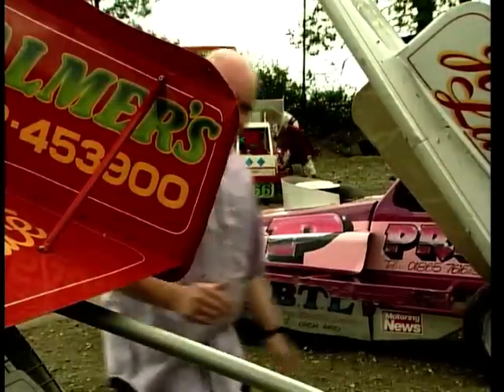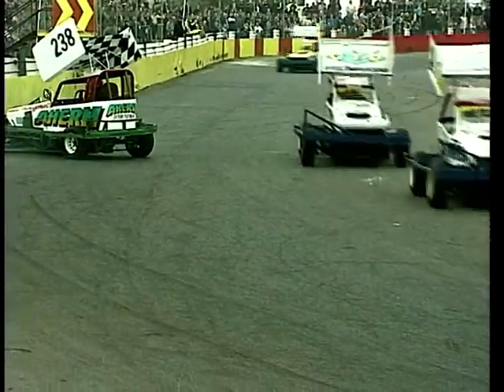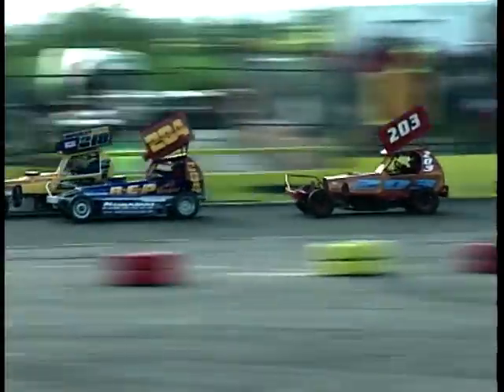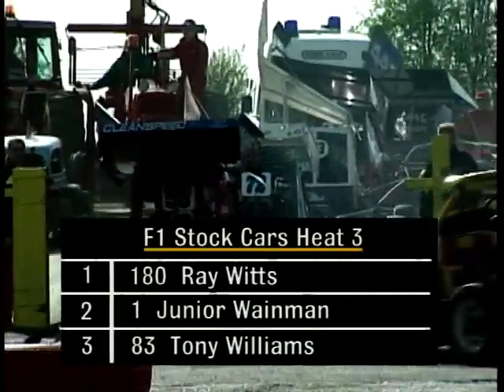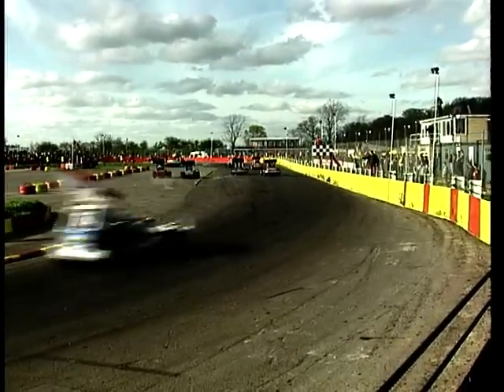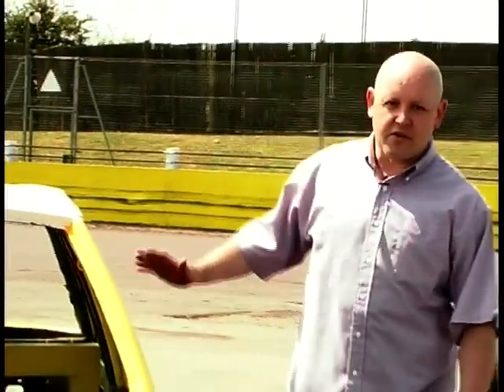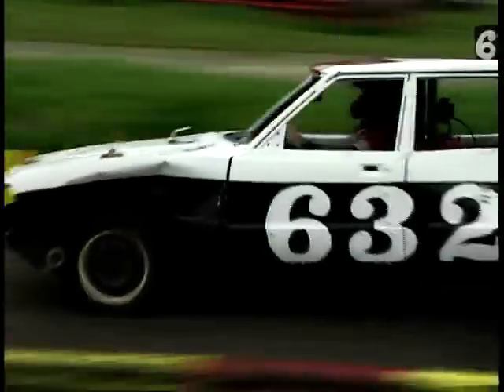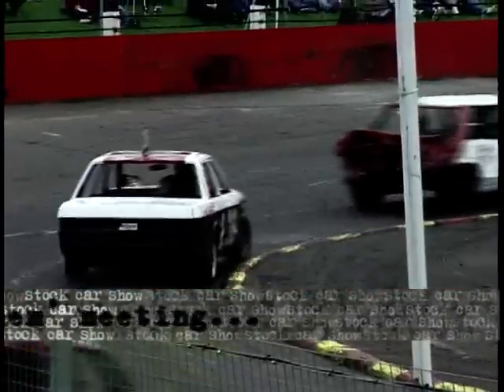The Stock Car Show: Ep. 1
The Stock Car Show is the show that looks at what many people consider to be the most spectacular motor sport of all, Stock Car Racing. Dougie Brimson presents the show from Northampton International Raceway. In this episode we look at Formula One Stock Car's and love them or hate them? Plus. Dougie explains some of the complicated rules of the sport.

Commentator - John Griff